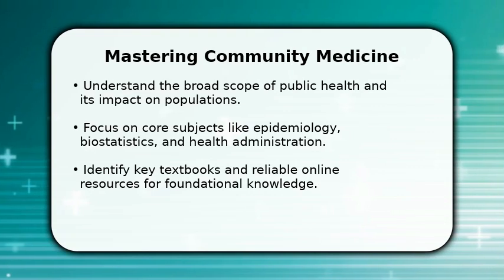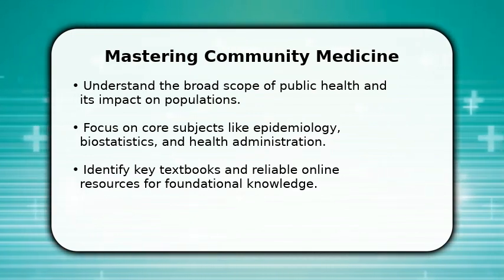How to Study Community Medicine (UPDATED)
Are you a medical student looking for tips on how to study community medicine effectively? This video covers the essential topics and strategies to help you excel in your studies. From understanding the principles of community health to developing practical skills, we'll walk you through the key concepts and provide valuable insights to enhance your learning experience.

community medicine study tips, medical student advice, how to study community health, community medicine notes, study community medicine effectively, community medicine exam prep, community medicine study guide, community medicine online resources, community medicine study materials